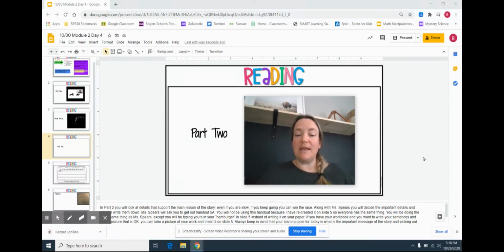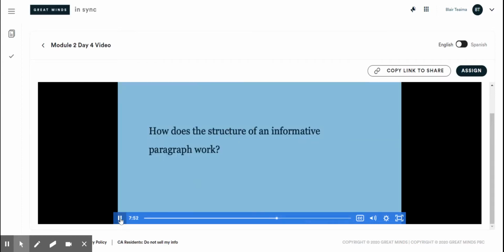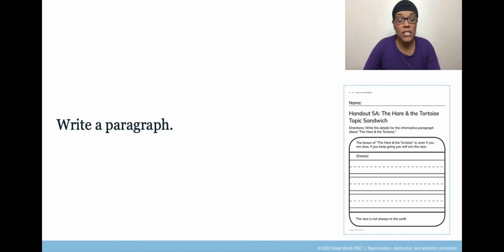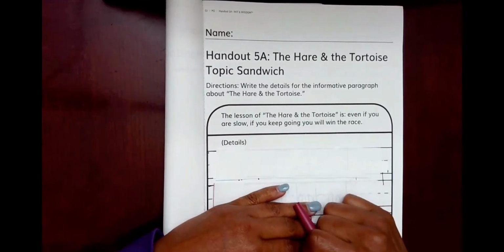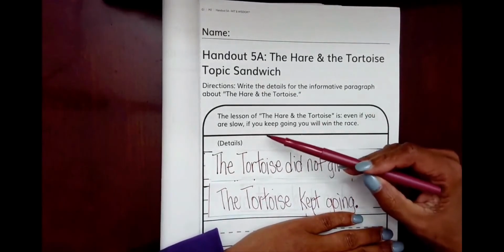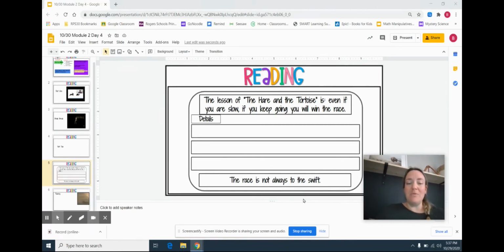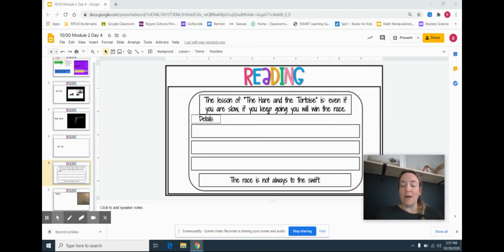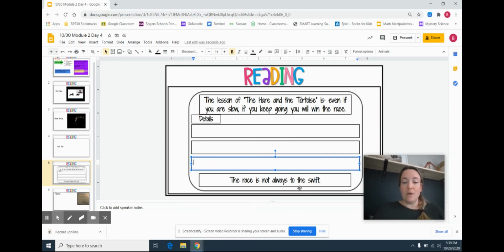Wit and Wisdom Module 2 Day 4 - Part 2